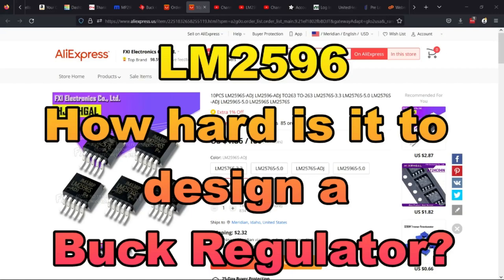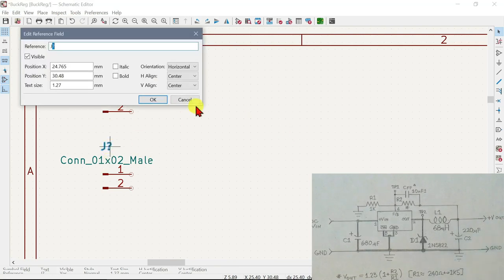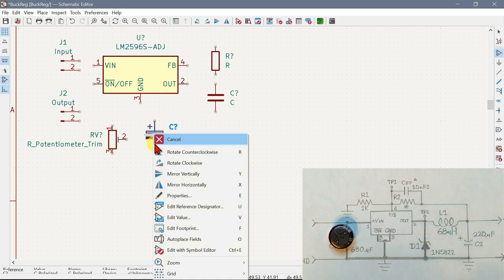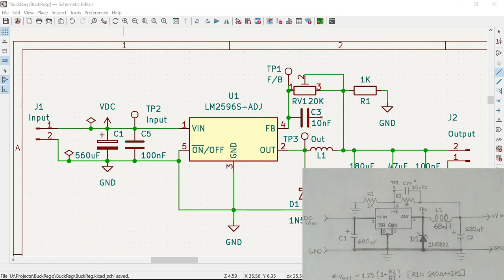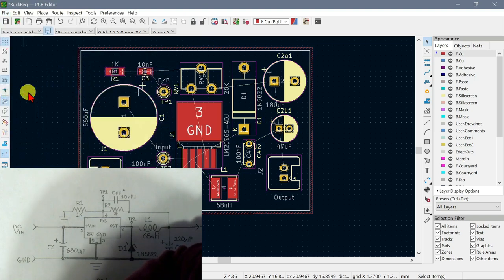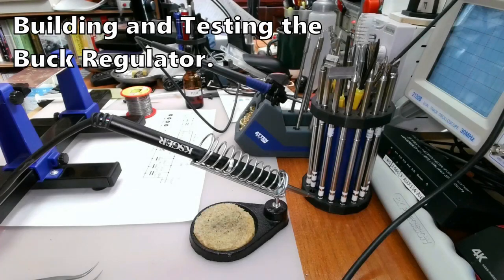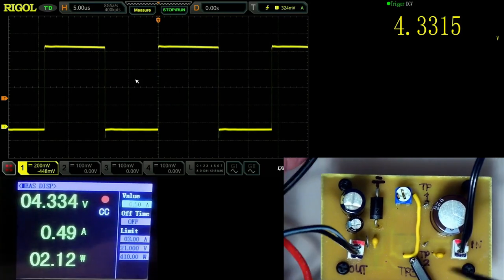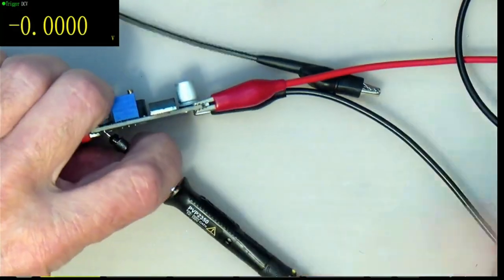Buck Regulator V1. How hard is it to design?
In this video we develop version 1 of the buck regulator board using an LM2596 regulator IC.  We are doing this as an exercise of discovery to see how hard it is to make a buck regulator power supply.

This video starts with the design using KICAD to enter the schematic and PCB layout and we build the board and finally test it.
See the chapter list if you want to skip directly to a section of interest like the testing section.

(Version 1 works but we made some mistakes and even burned out an inductor and the ripple was not quite satisfactory.  So in the second follow-up video we got it right with better components.  Look for the Video: "LM2596 Buck Regulator Version II"

Equipment used:
PCB Ruler
Brayer Roller
UV Light
UV safety glasses
Mini Electric Drill
Micro-connector crimp tool (for Molex/Dupont etc)
ATTEN ST-1509 Soldering Station
ATTEN SOldering Iron 130W
MESR-100 ESR Meter
Rigol Oscilloscope
ET5410A+ Electronic Load
Bench Power Supply (slightly different model) 30V @ 10A

Supplies Used:
Clear Film
UV Photo Resist
Ferric Chloride
Fake LM2596S Chips
Buck Boards (with fake LM2596S chips)
Blank single sided PCBs
By-pass capacitors

Chapters:
0:00 Intro
1:57 LM2596 Datasheet / Design
10:22 Initial Schematic
12:04 Entering the circuit into KICAD
52:39 PCB Layout in KICAD
1:07:35 Plotting the PCB negative
1:08:53 Making the PCB
1:15:14 Preparing the negative
1:17:40 Building the Buck Regulator board
1:18:58 Soldering on the components
1:28:13 Testing the Buck Regulator
1:28:32 Not Working! Made a mistake.
1:30:28 Found the mistake and fixed it.
1:36:46 Oops! The inductor burnt out!
1:37:35Setup for ripple test
1:44:53 Viewing the ripple
1:48:14 Comparing ripple with a Chinese LM2596 board
1:52:33 Summary